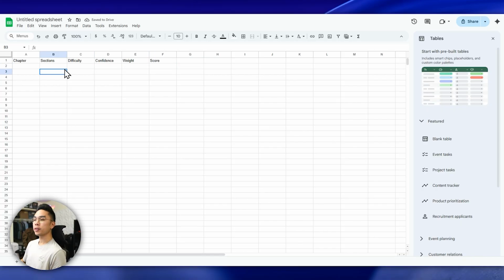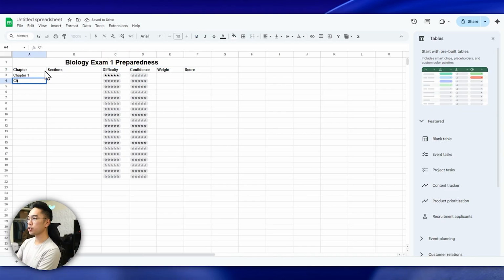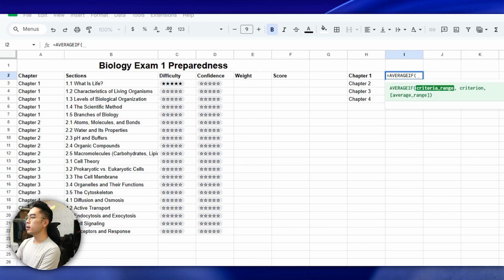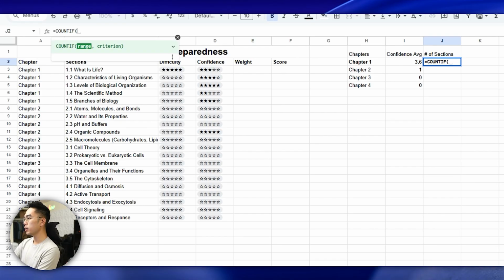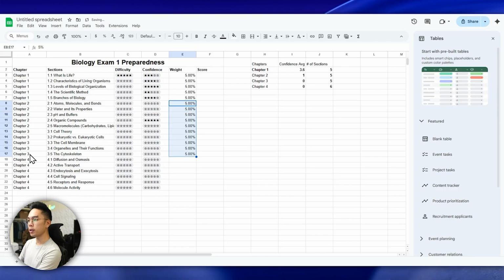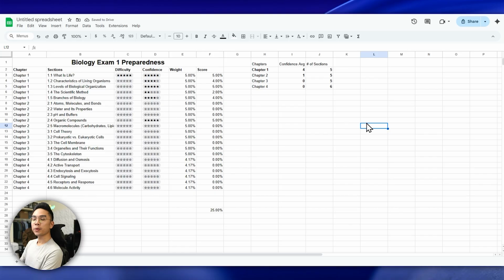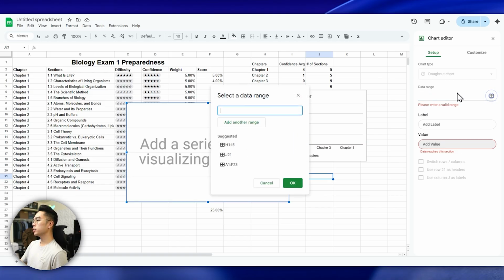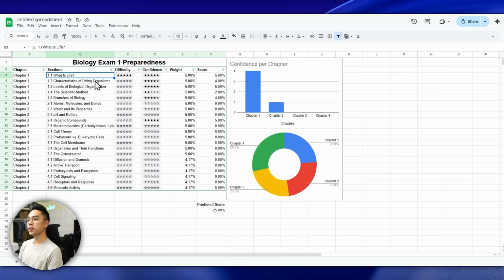How to PLAN & STUDY for EXAMS in Google Sheets! *STUDENT TUTORIAL*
In this video, I'll show you how to track, plan, and predict your exam performance using Google Sheets! You'll learn how to build an easy exam preparedness tracker that helps you create a study schedule, rate your confidence per section, weigh them based on the exam format, and even generate a realistic score prediction so you know what to focus on. This is a simple but powerful student hack for you to study smarter; perfect for midterms, finals, and other exams.